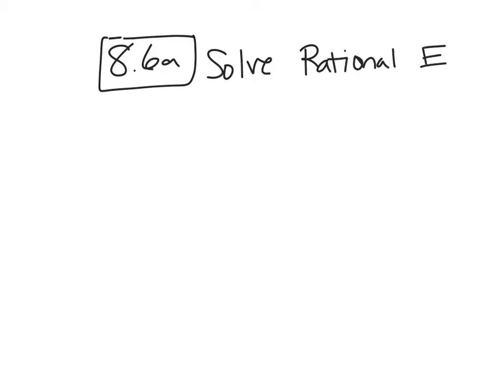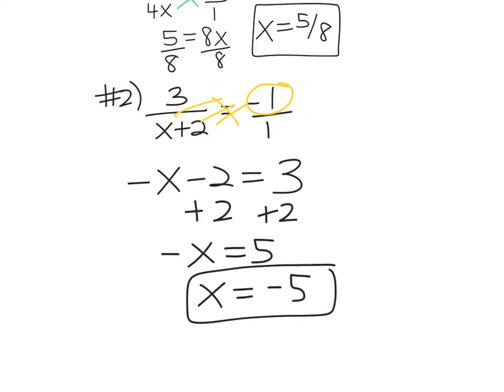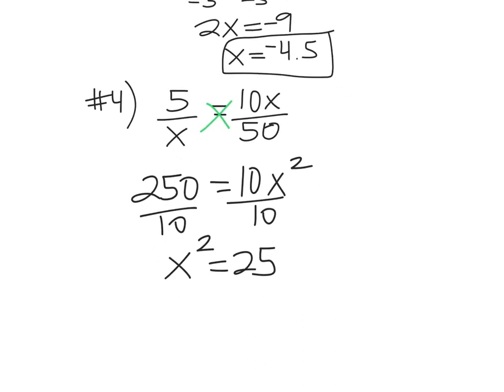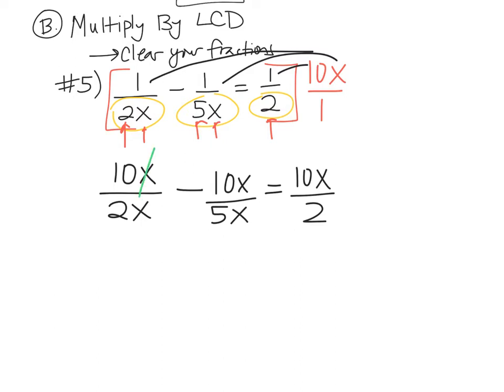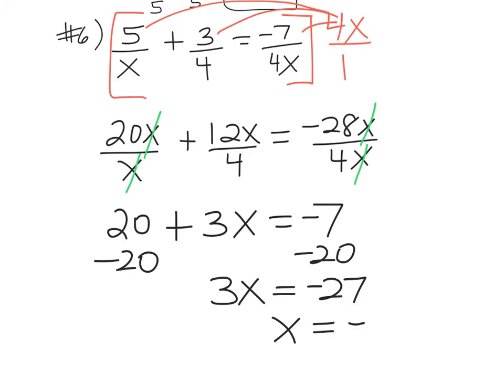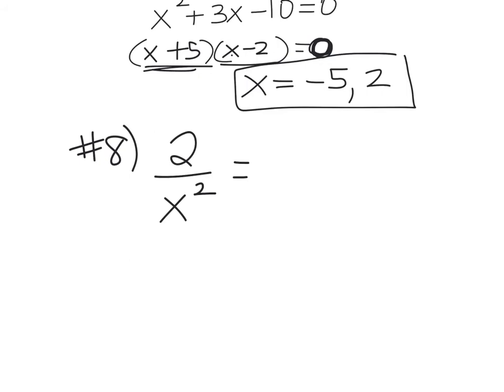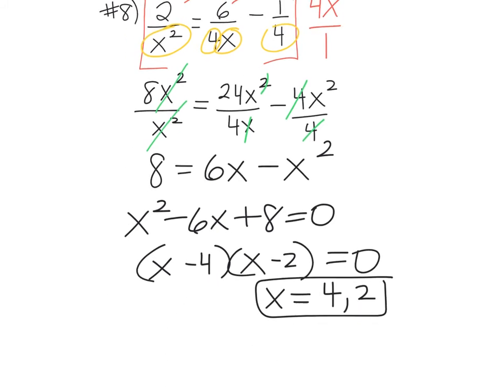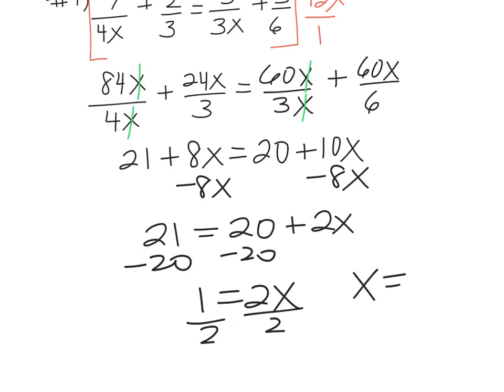Algebra 2 8.6a